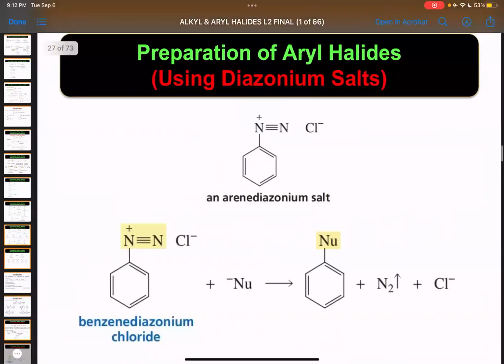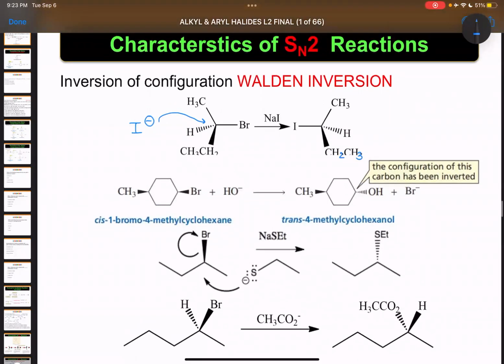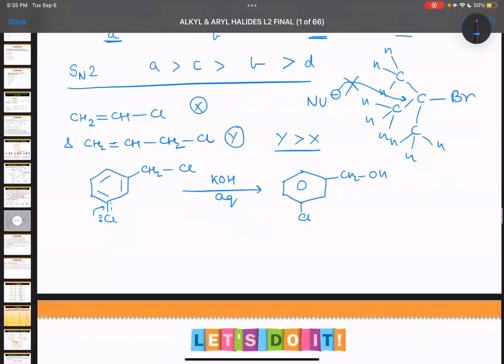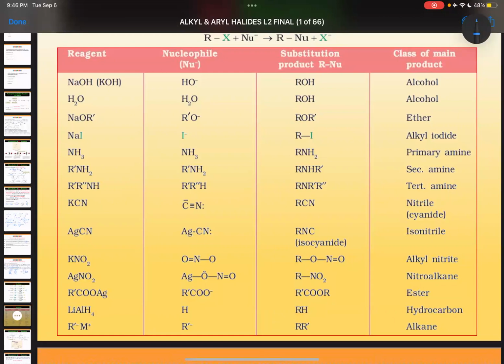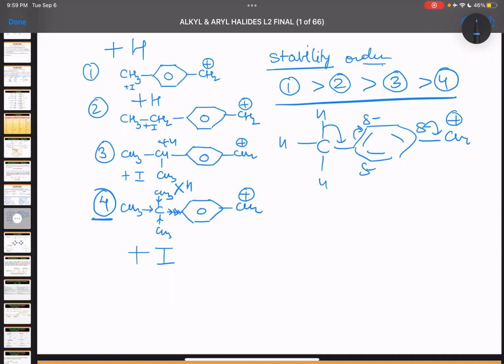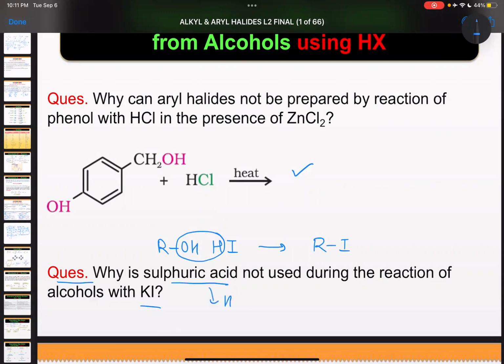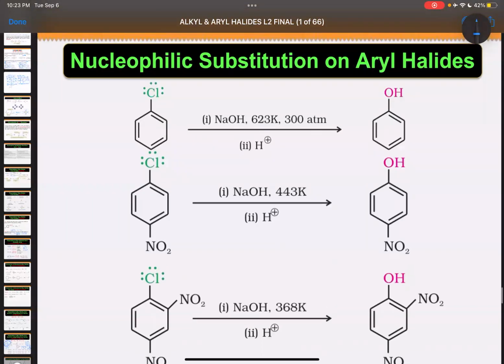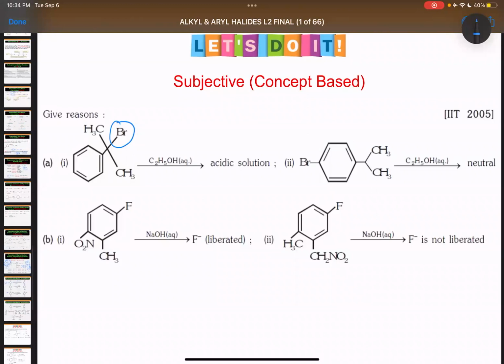Learnivio | Chemistry | Lect 4 | 12th MEC NEET & JEE | 06-09-2022